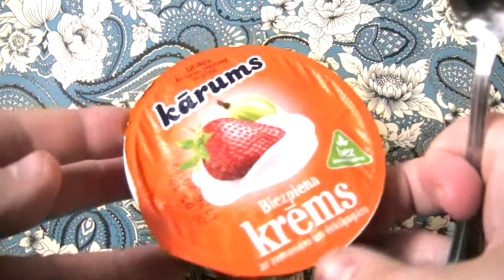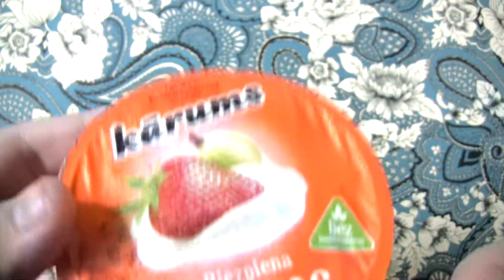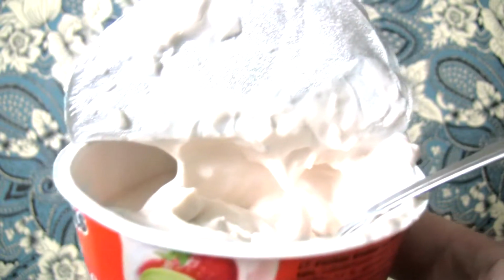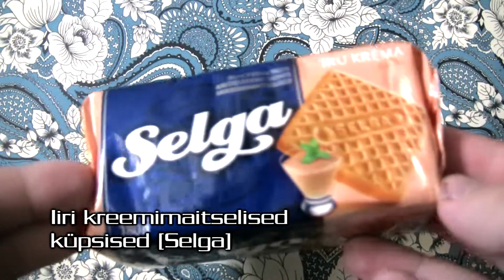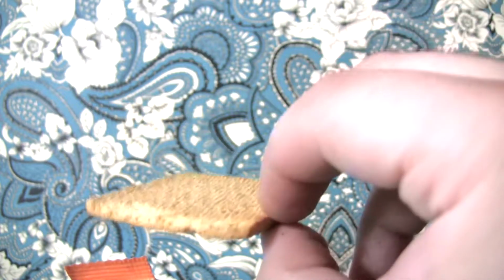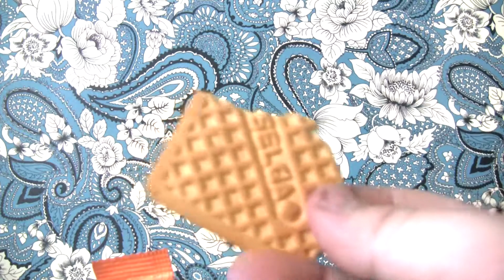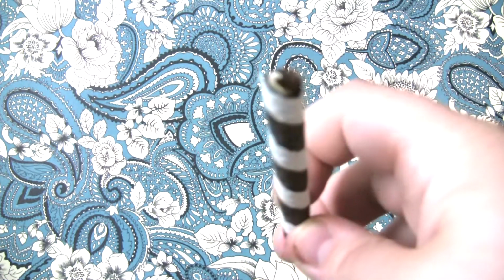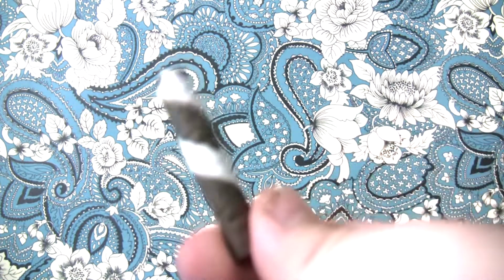SNACKTIME: S7 Latvia - EP10 (FINALE)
Snacks in this episode:
00:21 - Kohupiimakreem Maasikate ja Karusmarjadega [Karums]
02:03 - Iiri kreemi maitselised küpsused [Selga]
03:15 - Cocoa Wafer rolls with cream filling [Selga]

Snacks mentioned in this episode:
SFX: Estlib
Intro tune: Estlib
Font: Serpentine Light

Music tracks used:
Estlib - Parallax
Estlib - Häppi
My Social:

§♫Ø¥ - 349